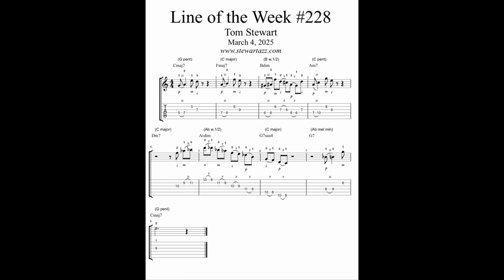Line of the Week #228 - Motif Development Using Melodic Rhythms